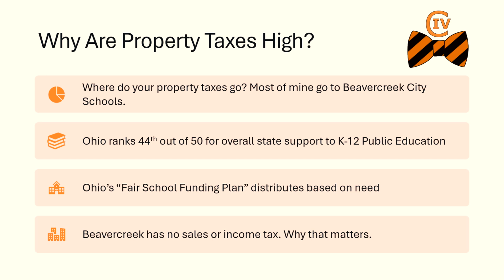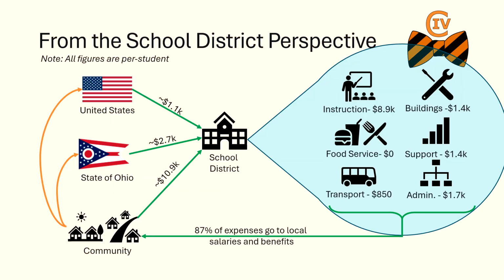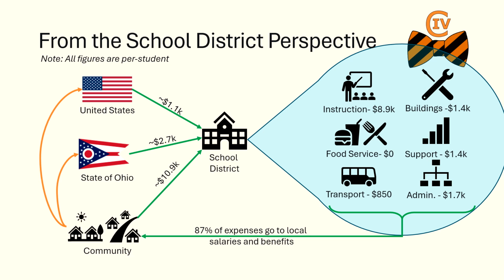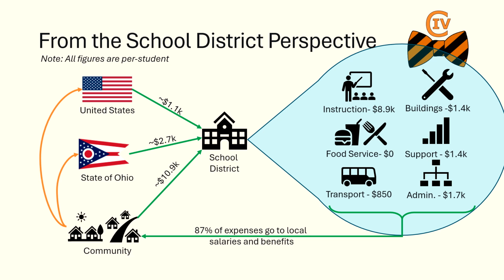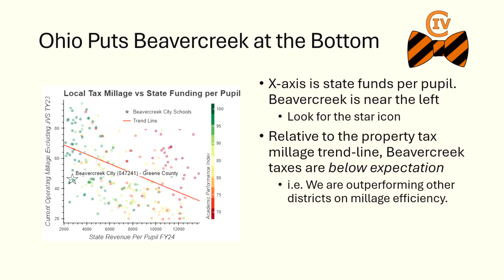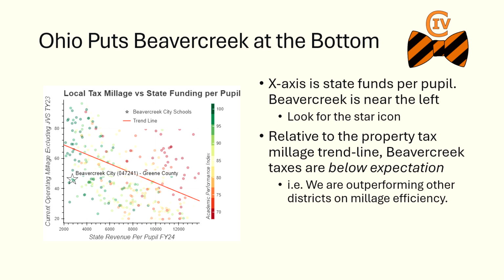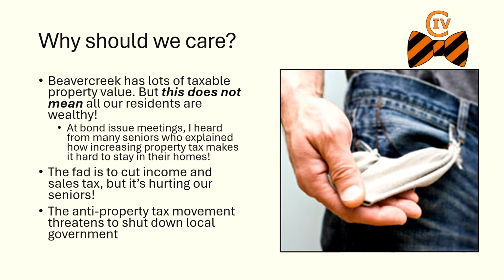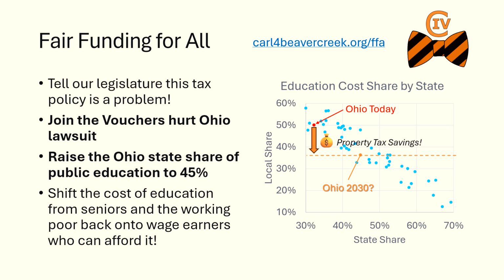Why Are Beavercreek Property Taxes High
In this presentation, Dr. Fischer presents raw data from multiple sources that helps understand why Beavercreek property taxes are so much higher than any place he's lived before -- including Massachusetts!